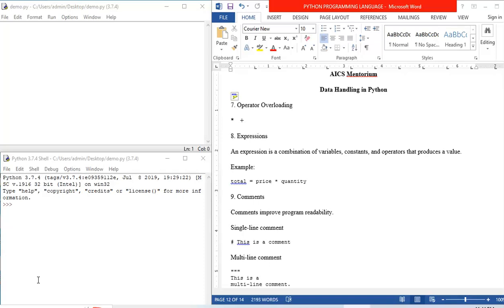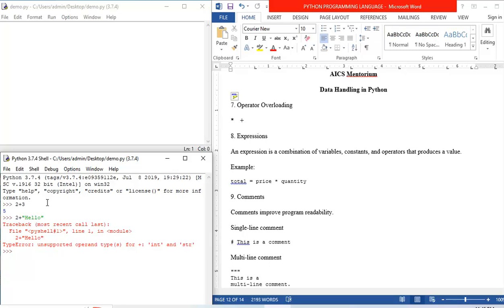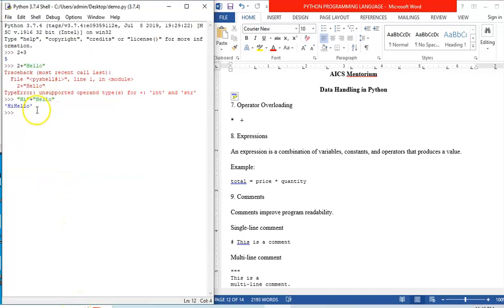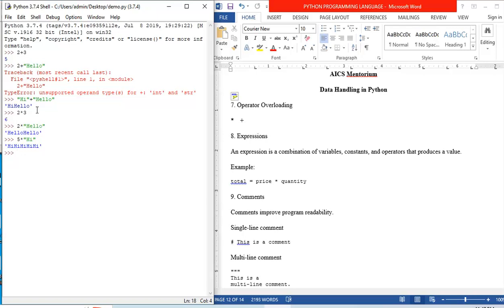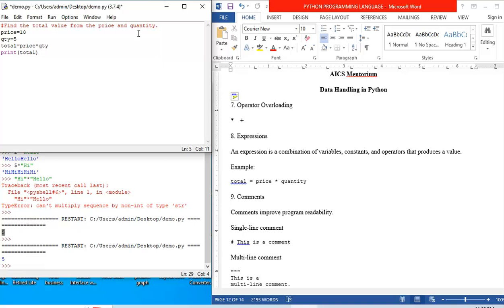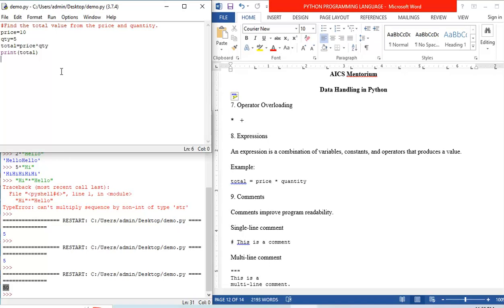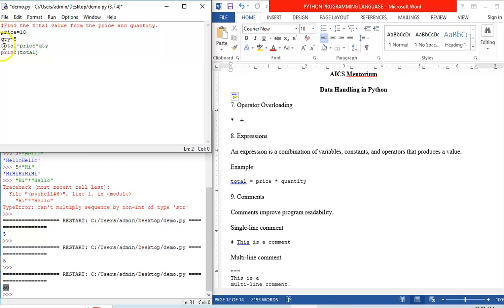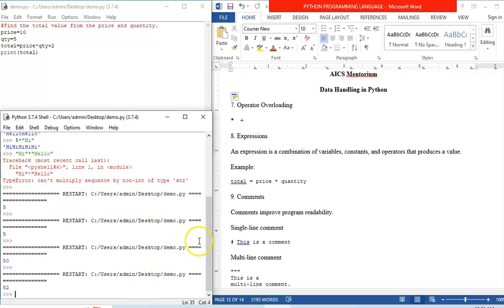7 Data Handling in Python-Operator Overloading, Expressions and Comments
@AICSMentorium Data Handling in Python-Operator Overloading, Expressions and Comments.